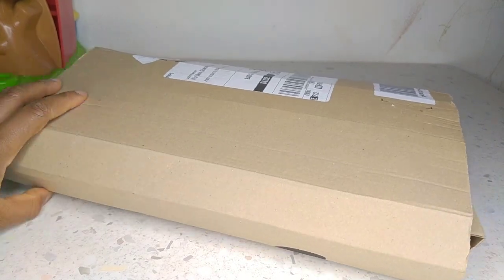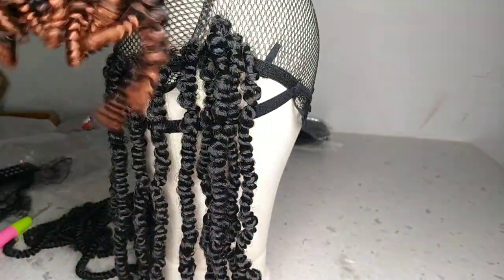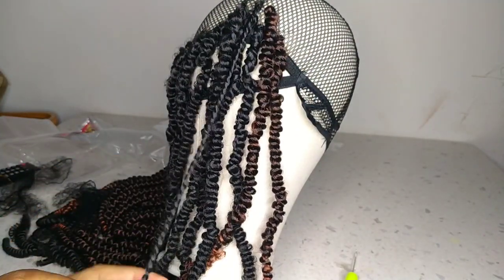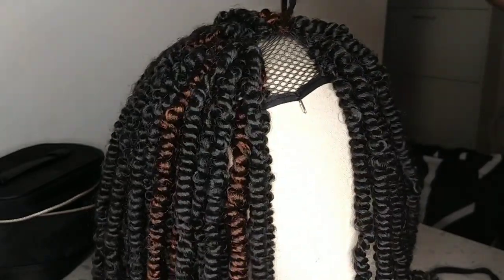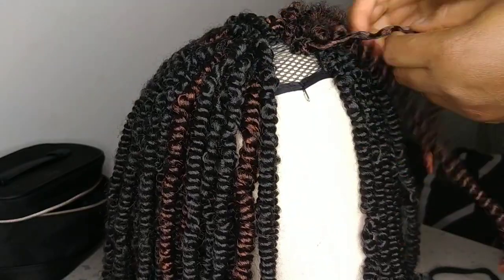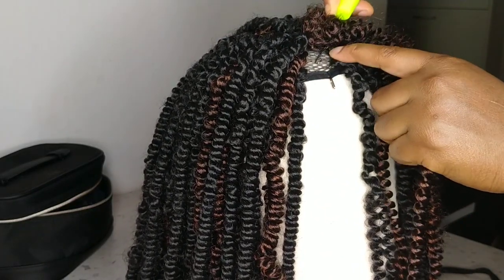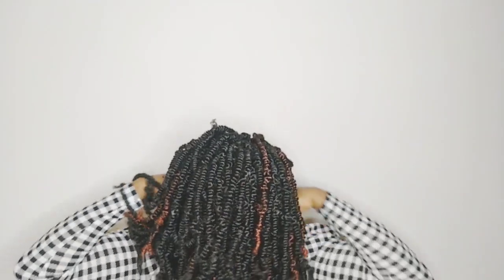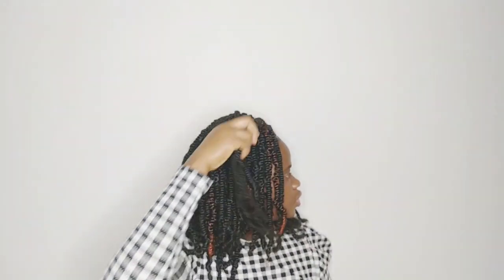Diy how to make spring/passion twist wig/ easy and simple diy wig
Hi guys welcome back to my channel in today video I will be making diy spring twist wig; please if you are new here don't forget to subscribe and turn on your post notification